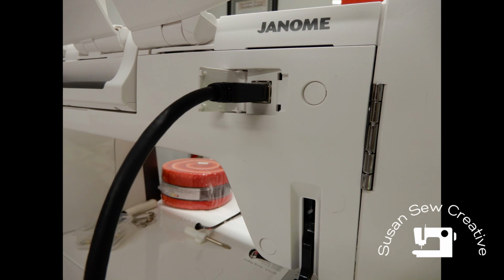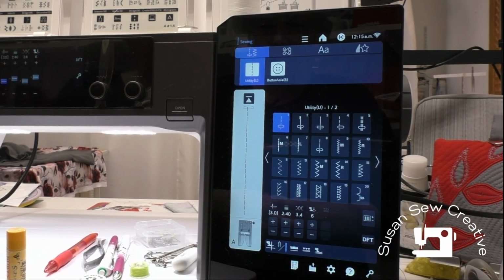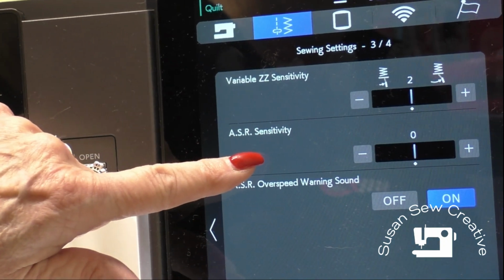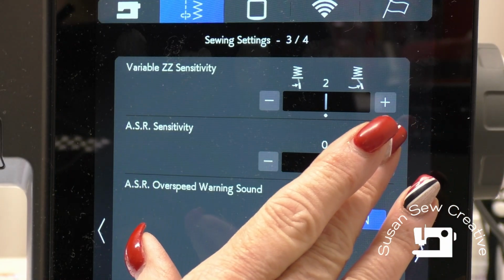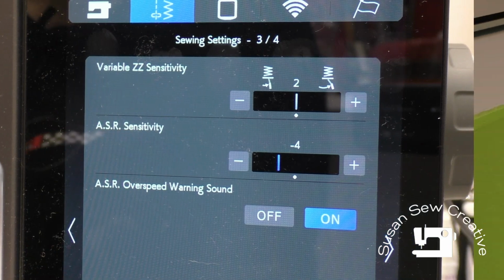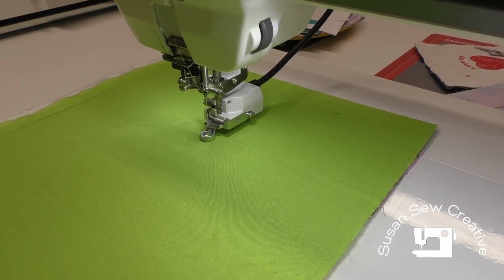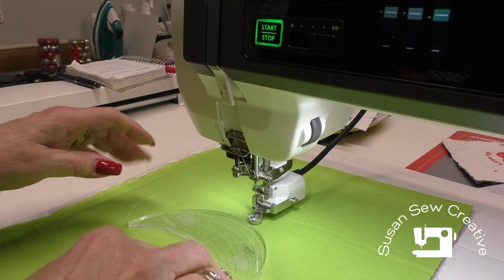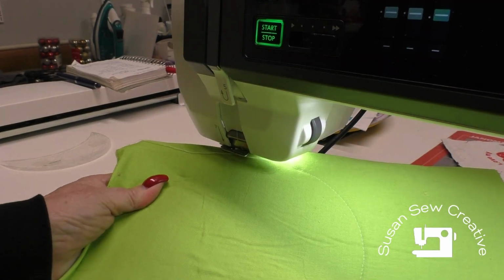Unlocking hidden secrets of Janome ASR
Janome ASR(Acurate Stitch Regulator) is one of the newest features (2023) to offered in the Janome line of machines.  At the time of this video it is only available on the CM17, the M8 and the MC9480.  Where the ASR in not inclueded with the Janome 9480 it is available.  This stitch regulator has the unique feature of being able to work off the foot control or the Start/Stop button as well as having the addiditional settings able to be "tweeked" to suite the customer's need.  Besides haveing a "ruler" attachement it also have the "echo" foot, open toe and closed toe options.  Additional settings on the machine make it possible for anyone to acheive beautiful regulated stitches regardless of the experience level of the opperator.  Easy to do and fun to use with beautiful results.  Watch the video and see what makes Janome's ASR different from any other regulator on the market to date.
00:00 Introduction
00:30 Set up ASR
01:24 Turning the "ASR" icon ON
01:48 changing the SPI
02:11 ASR Hidden Secrets
02:28 Over stitch Alarm
03:15 Tweeking
03:53 "Precision"
04:15 "Cruise"
05:15 Precision Rulerwork quilting
05:49 Close